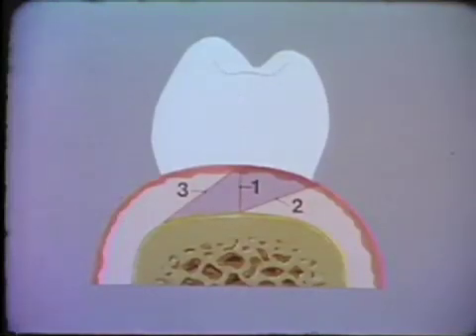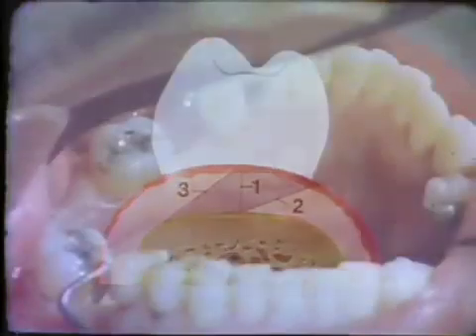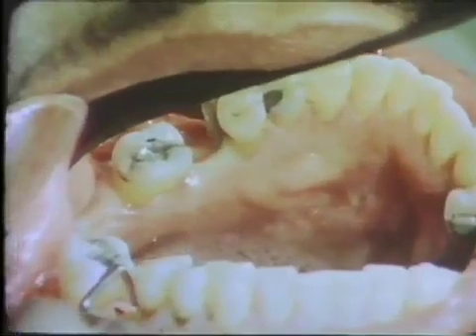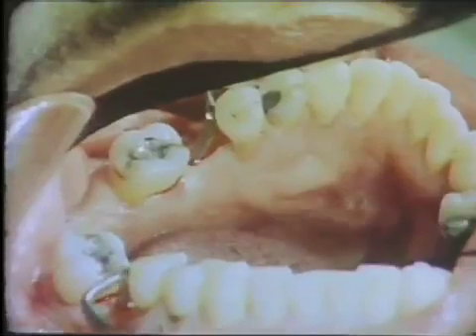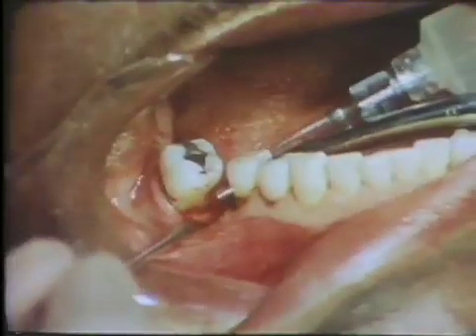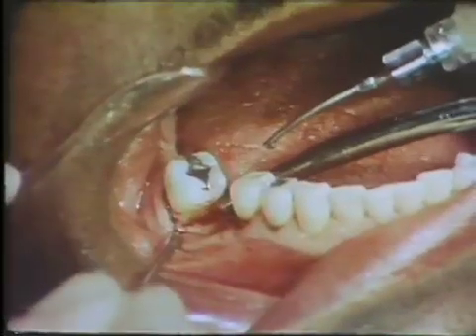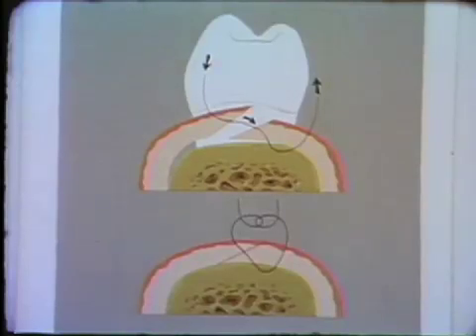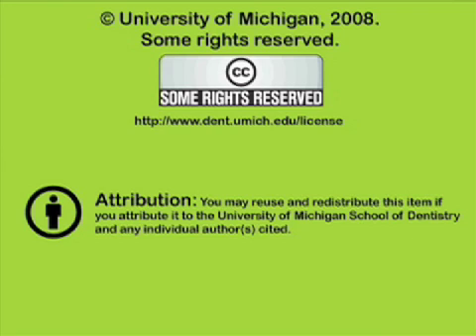Alveolar Ridge Reduction for Pocket Elimination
Surgery to eliminate an intrabony pocket by reducing the alveolar ridge of adjacent tooth.  Orig. air date: NOV 10 80